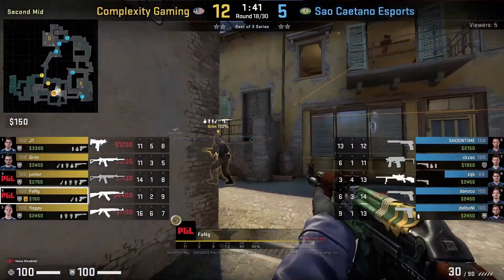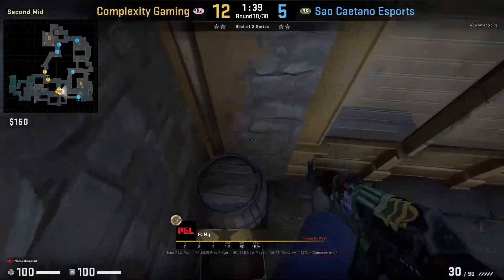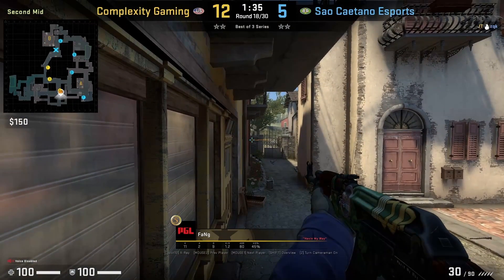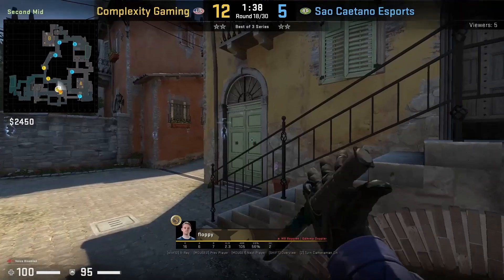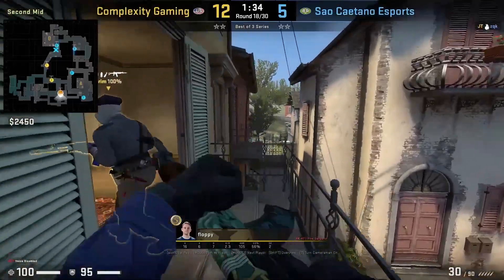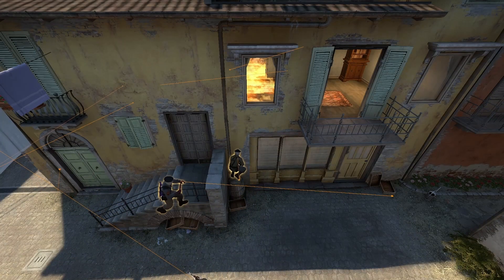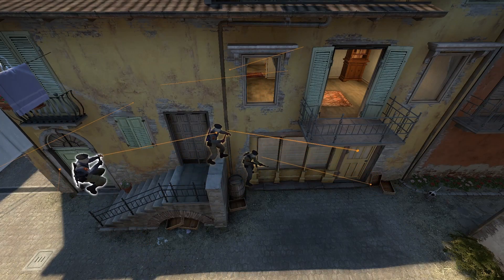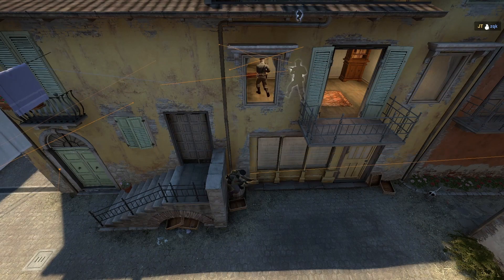How to Silent Boost Apartments on Inferno (CS:GO Tricks)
Jump Up Window Balcony Apartment Using this boost to silent jump